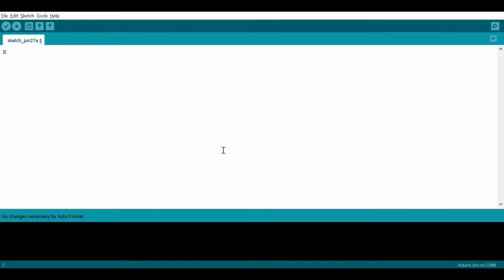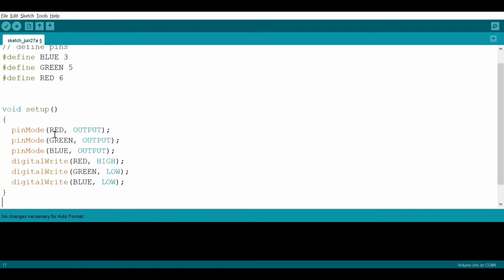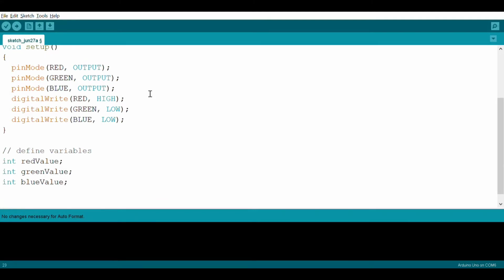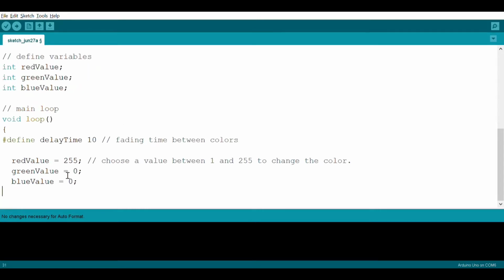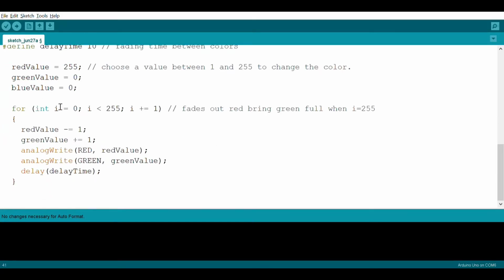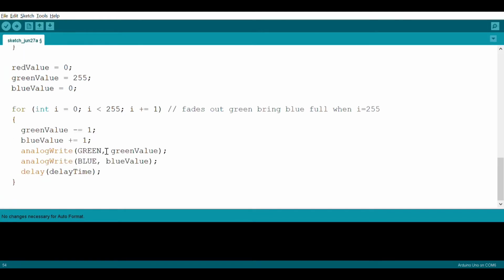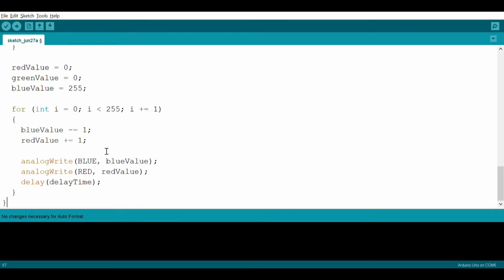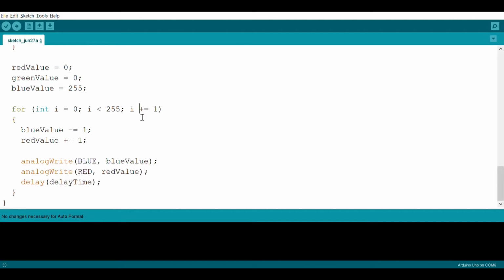Arduino Tutorial | RGB LED #2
In this video you will learn how to create an RGB LED with the help of an Arduino. Tag along with me in this journey of creating apps, websites and other fun projects which are easy and simple to follow.